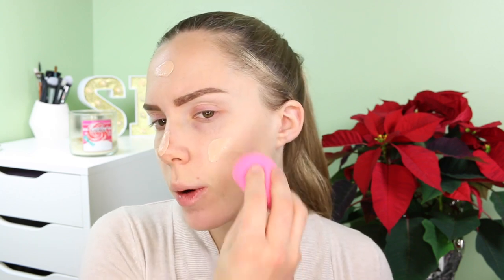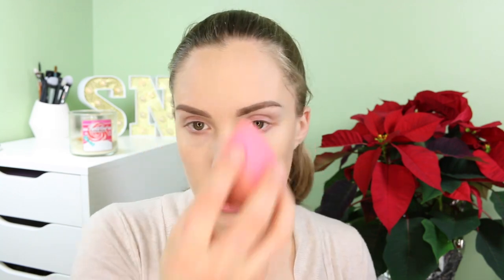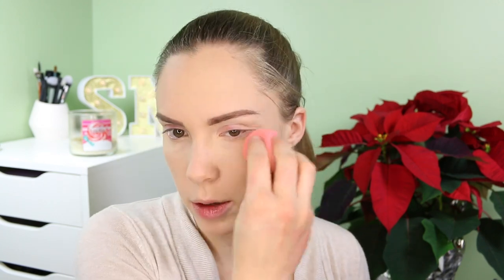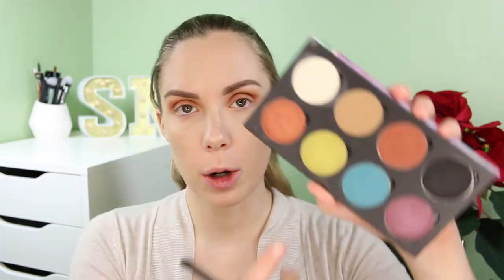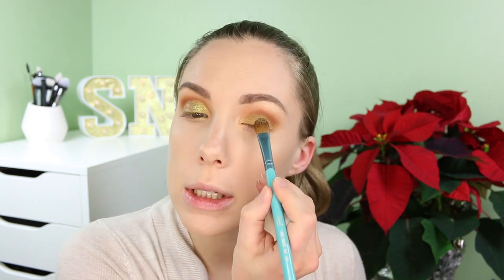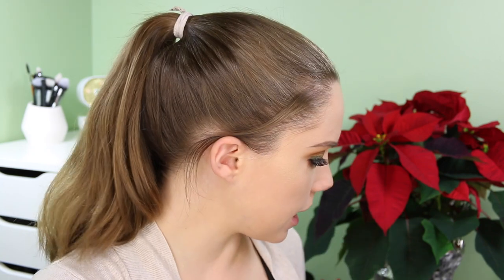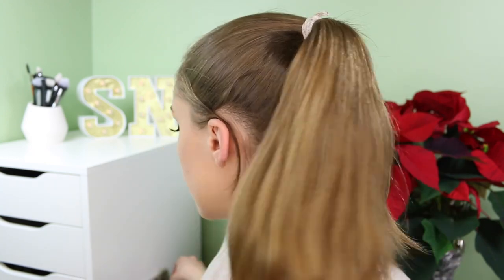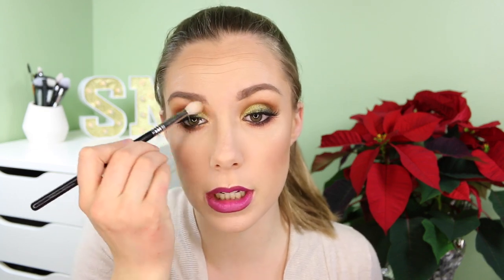Full Face GRWM - Colorful Makeup Look | XxSarahNicolexX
I hope you enjoy this super fun makeup look!! xoxo

Products Used:

Dior Creme de Rose Lip Balm
Perricone Face Finishing Moisturizer
Nivea Men Sensitive Post Shave Balm
MUFE Ultra HD Foundation (Shade 115)
Laura Mercier Translucent Setting Powder
Laura Mercier Secret Concealer (shade 1)
MAC Pro Longwear Concealer (NW20)
Jouer Cream Highlighter in 'Tiare'
ABH DipBrow
ABH Brow Gel
LA Girl cream eye primer pencil
Batalash for Saucebox palette
Too Faced Shadow Insurance Glitter Glue
MAC pigment in 'Old Gold'
Jane cosmetics eye pencil
Doucce Punk Volumizer Mascara
NYX 'Plum' Lip Liner
Bite Beauty lipstick
Morphe 9B Blush palette
Girlactik 'Cabo' in Bronzer

Vlog Channel: PeanutButterandJellyVlog

704 228th Ave NE #285

Music from YouTube Library:
'Pacific Hike' by Silent Partner